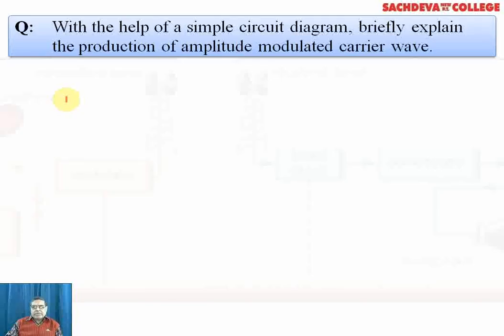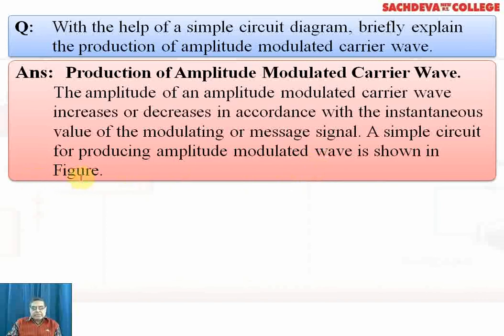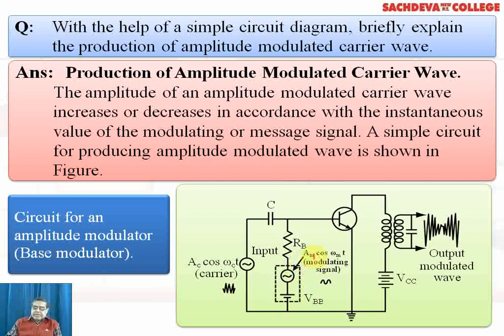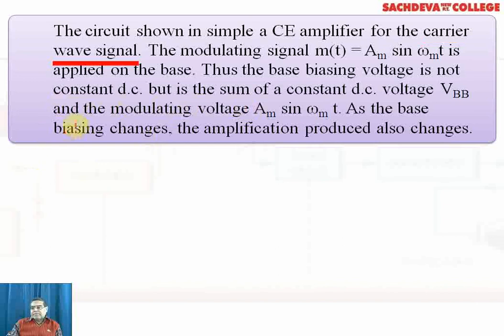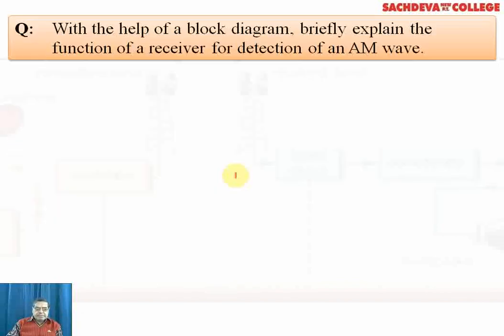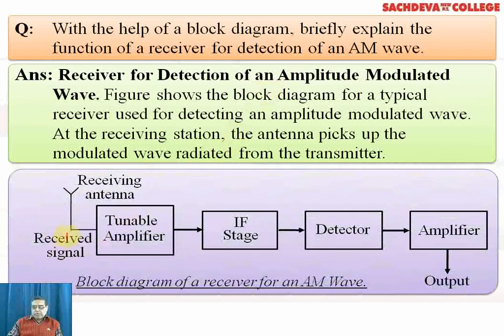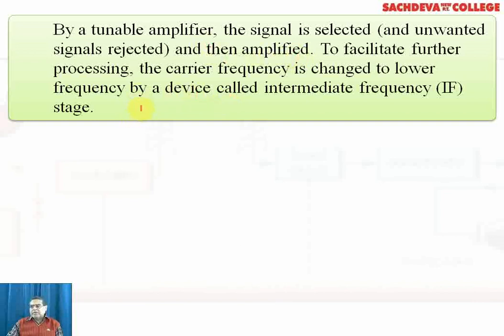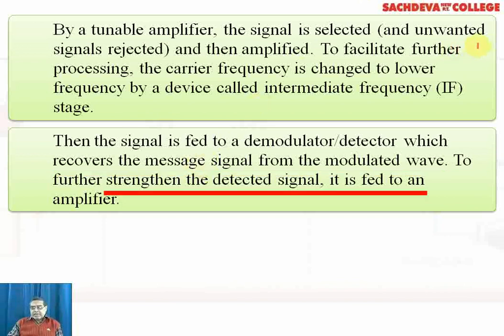Chapter - 15 Communication Systems - Lecture - 12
Amplitude modulation topic discussed in this lecture

Class 12th